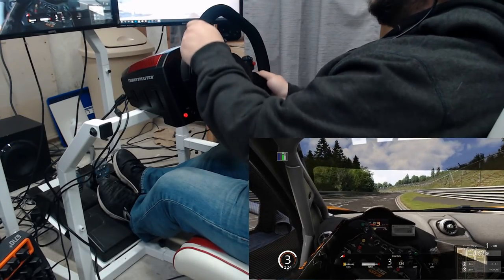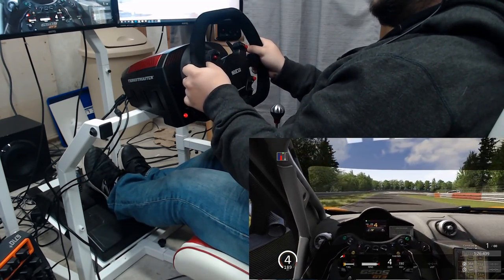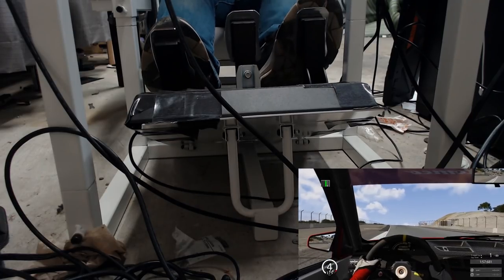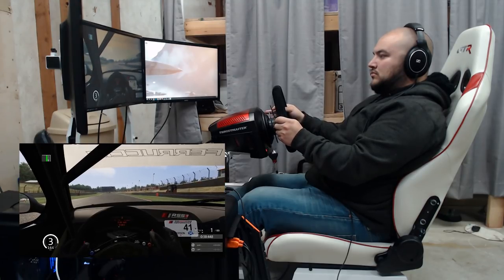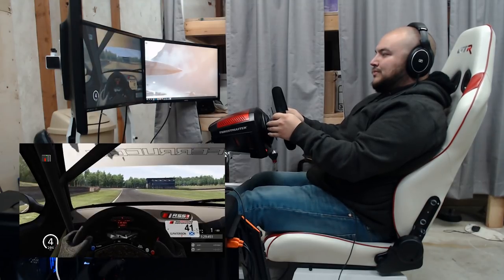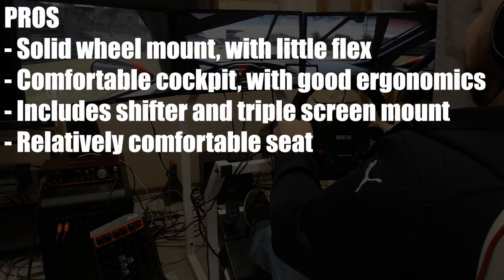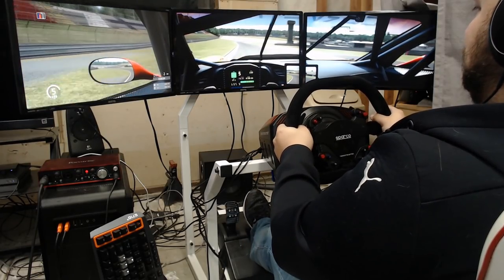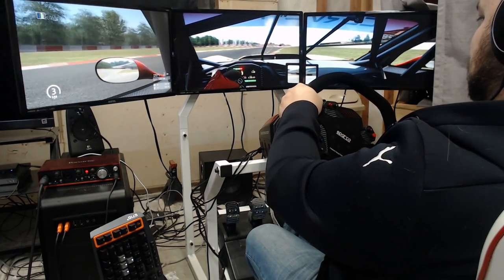GTR Simulator GTA-F Sim Racing Cockpit Review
Here is our review of the GTA-F Sim Racing Cockpit from GTR Simulator! This cockpit is a lower-mid range model, which comes with a seat, gear shifter mount, and a triple monitor mount for around the $500 mark. For that fairly reasonable price, do you get a solid racing experience? Let’s find out!

Add Me on Twitch! SimRacingPaddock
Add me on Steam: WilliamSRP
Add me on Xbox Live: BlazingGlory53
Add me on Playstation Network: Stretchsk8er93

Equipment Used:
Thrustmaster TS-XW RACER
Thrustmaster TH8RS Shifter
GTR Simulator GTA-F Cockpit